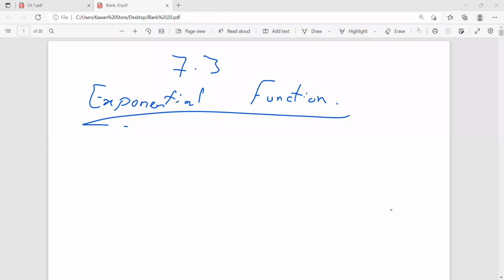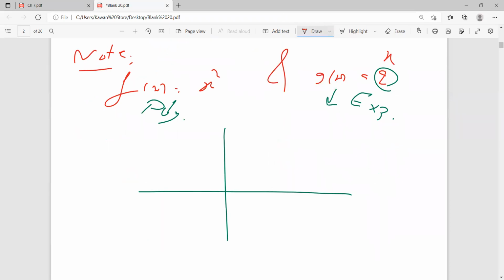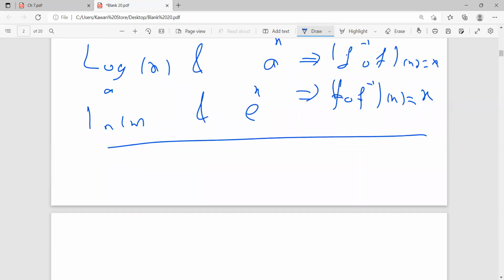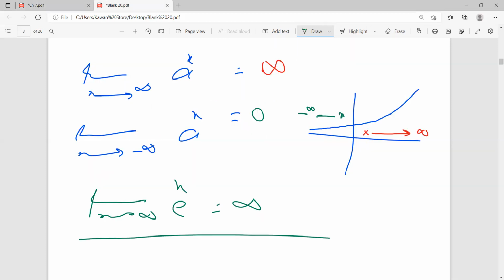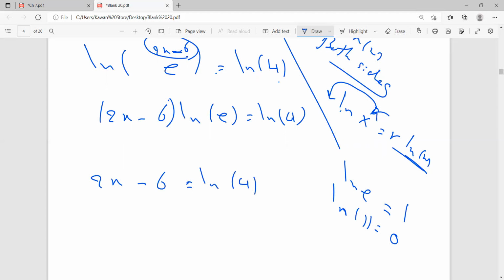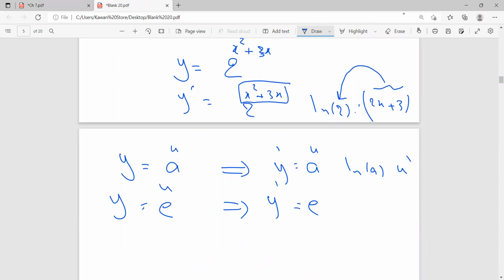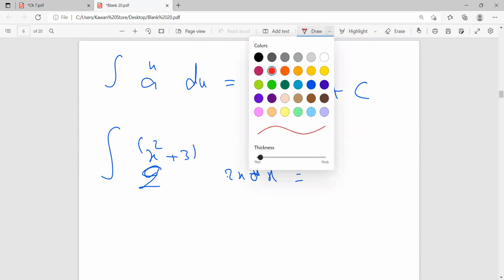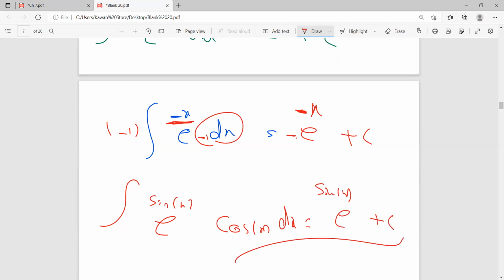Calculus I - 7.3 Exponential Functions A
Calculus I
7.3
Exponential Functions
A